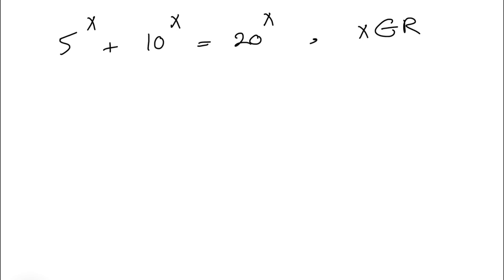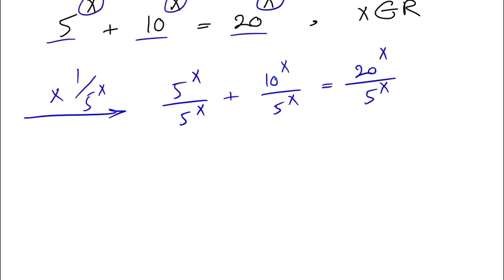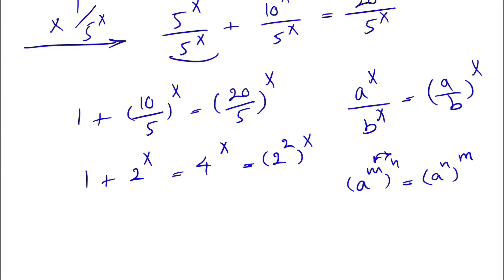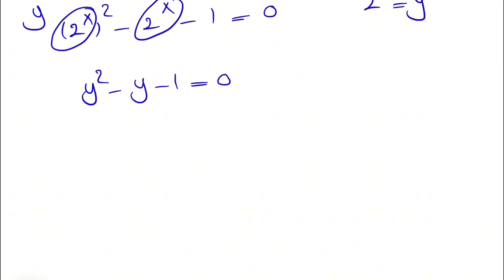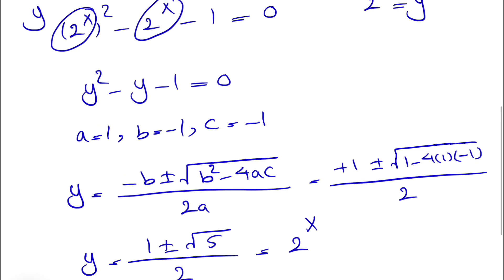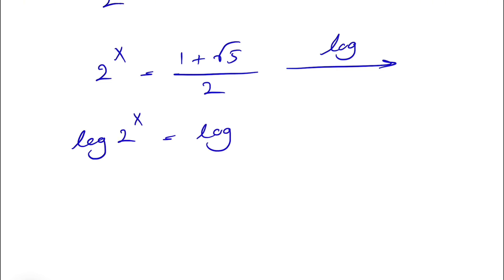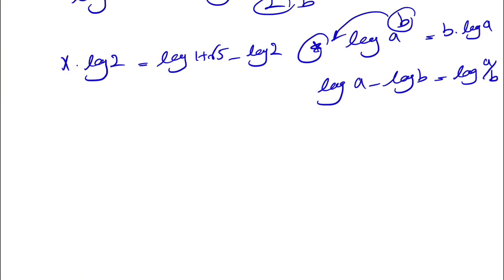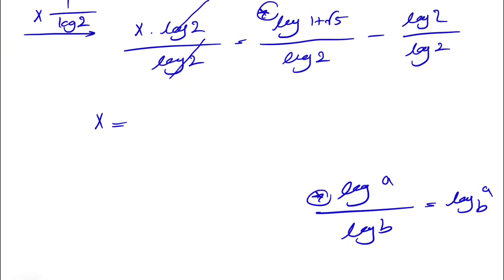AMC 10 - Algebra - Intermediate Difficulty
5^x + 10^x = 20^x

This problem tests knowledge of logarithmic and exponential equations, which are often introduced in intermediate to advanced high school algebra.
 • Competition Level: AMC 10 (intermediate level).
 • Grade Level: 9th–10th grade.
 • Difficulty: Intermediate, since it requires both algebraic manipulation and understanding of powers.